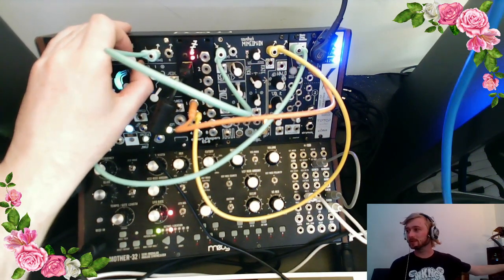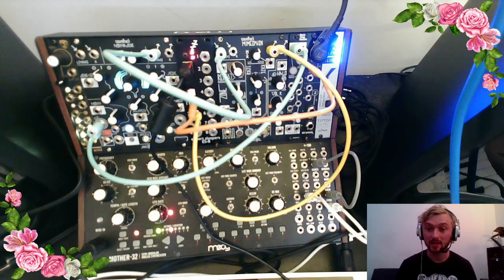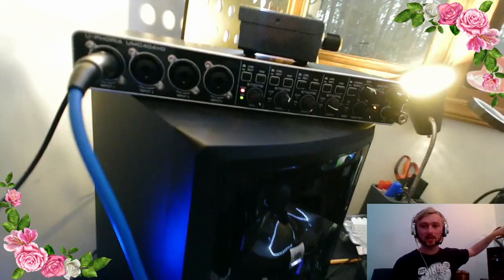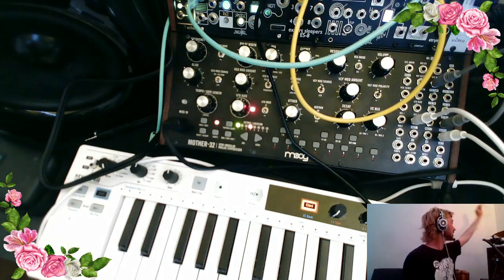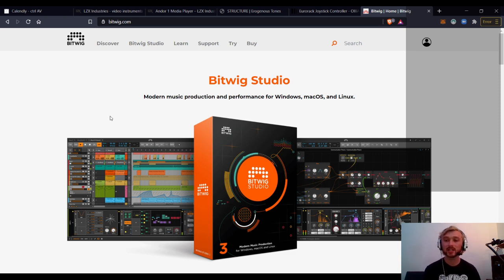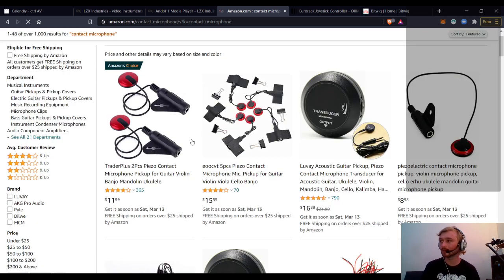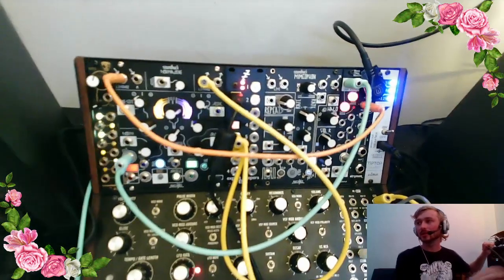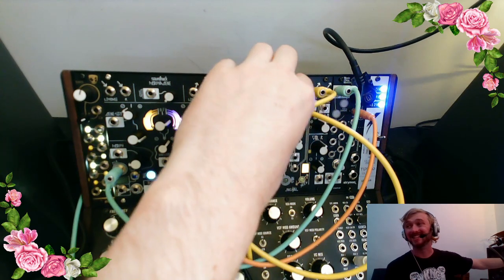How To Collab with Someone Who uses Eurorack